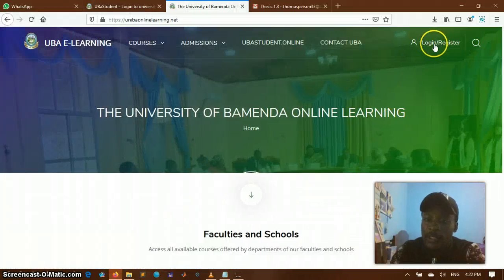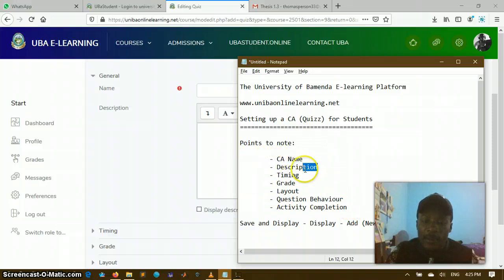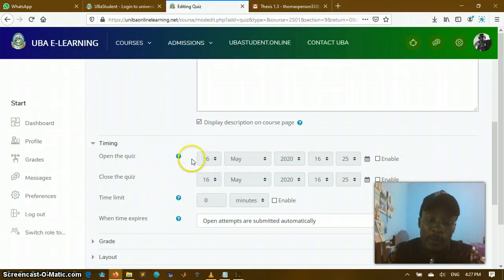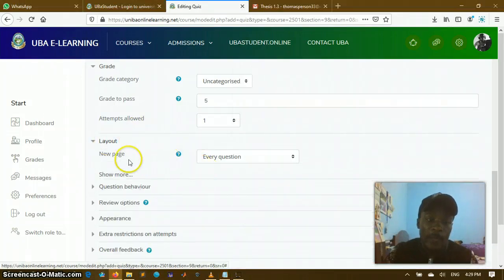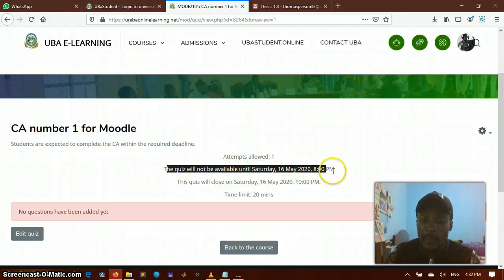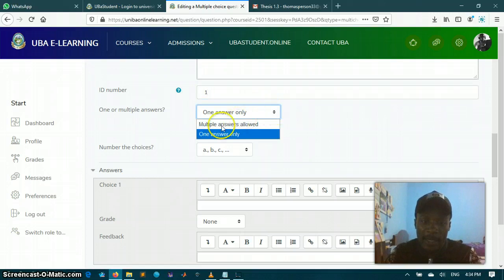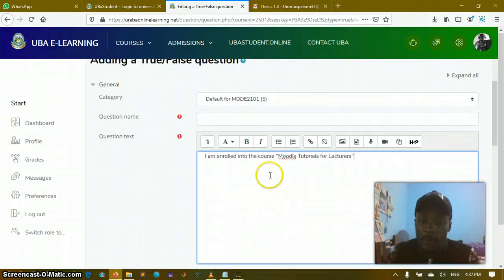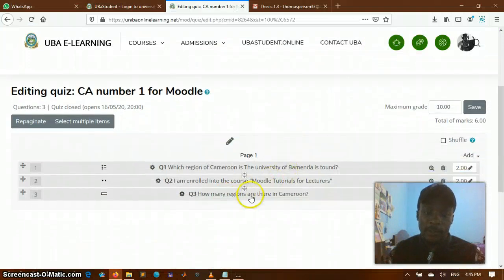How to Set up a Quizz or CA on the UBa Online Learning Platform 1